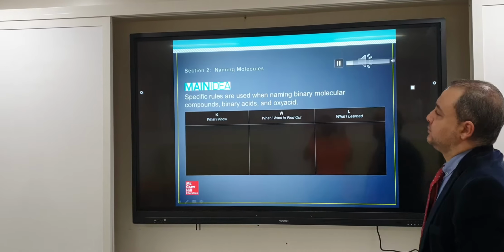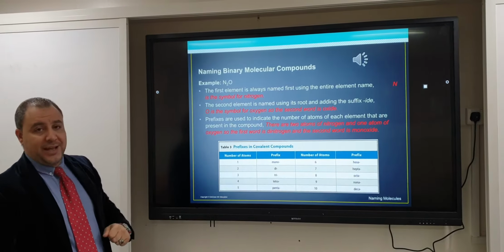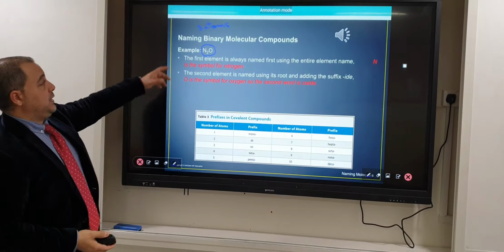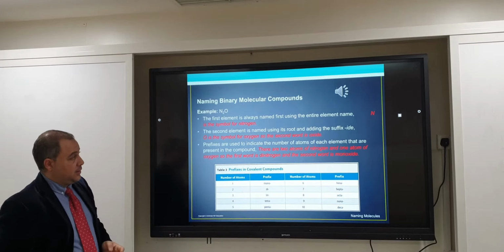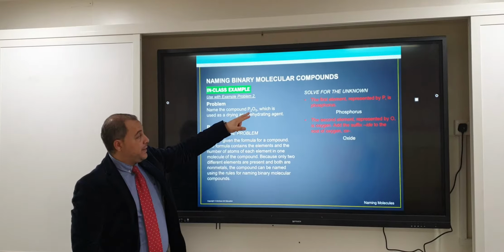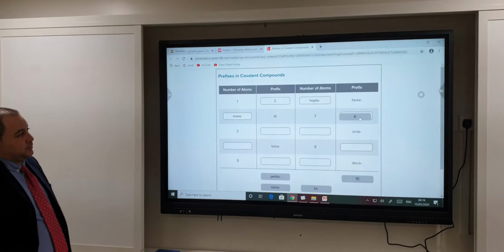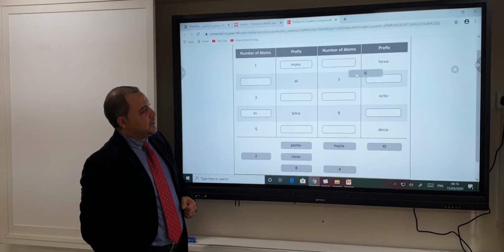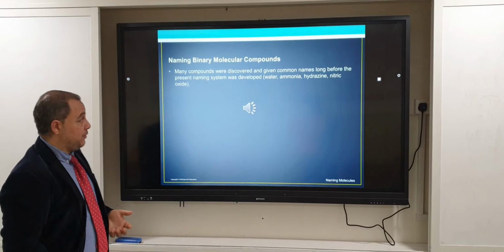G10 Part 1 Naming Chemical Compounds